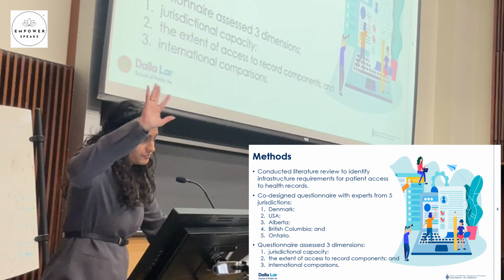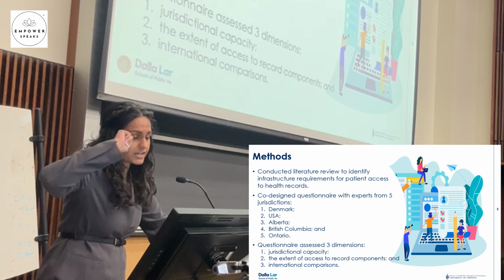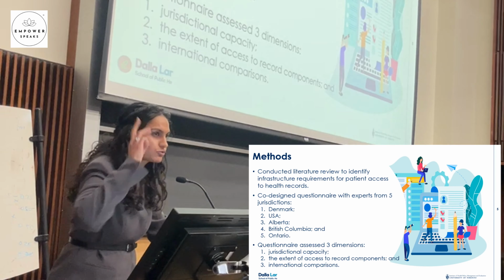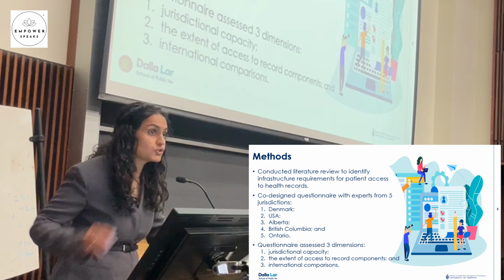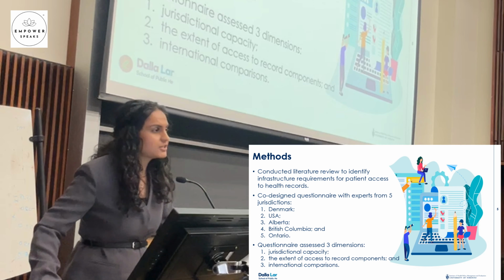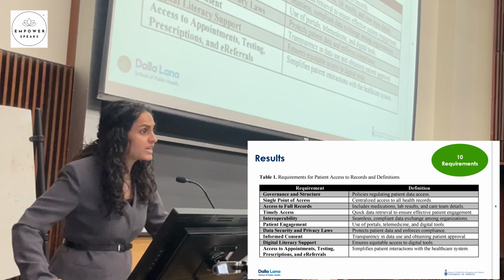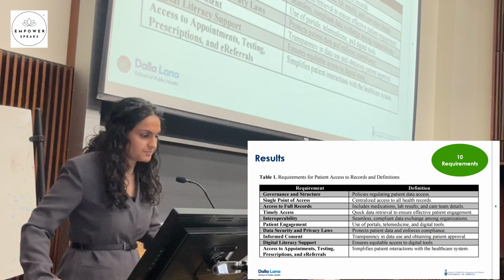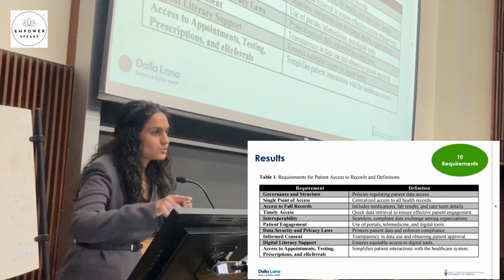S1:E5: Patient Access to Health Data: 10 Global Enablers You Need to Know with Fahreen Walimohamed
Summary
This presentation discusses the enablers of patient access to healthcare data, emphasizing the importance of health literacy, digital health tools, and international comparisons. The speaker shares personal experiences to highlight the evolution of patient access over the years and presents findings from a study that identifies key requirements for improving patient access to health records. The discussion also covers the challenges faced in Canada compared to Denmark, which is recognized as a leader in digital health. The need for patient engagement and the complexities of informed consent are also addressed, along with future directions for enhancing patient access to healthcare data.

This presentation is based on the published paper by Fahreen Walimohamed and Dr. Karim Keshavjee titled Enablers of Patient Access to Healthcare Data: International Comparisons.

Takeaways
- Patient access to healthcare data is a fundamental right.
- Health literacy plays a crucial role in patient data access.
- Denmark is a leader in digital health and patient access.
- Interoperability is essential for effective patient data sharing.
- Patients should be active stakeholders in their healthcare.
- Digital literacy is a barrier for many patients accessing data.
-Timely access to health records is critical for informed decision-making.
- Patient engagement is necessary for improving healthcare outcomes.
- The study identified 10 key requirements for patient access.
- International comparisons can provide valuable insights for improvement.

Presenter Bio:
Fahreen Walimohamed
Fahreen Walimohamed is a well-rounded health informatics professional with a background in the hospital, home care, vendor, research and academic settings. Her passion lies in leveraging health information technologies (HIT) to improve the efficiency and quality of care delivered to patients.

Currently, she is an Implementation Manager at OnCall Health, a leading telehealth platform and patient portal in the behavioural health space. Fahreen has an academic appointment as an Adjunct Lecturer at the University of Toronto. She has also previously taught as a Professor at George Brown College. Fahreen is a published researcher and primary author in the digital health space, and she is an esteemed moderator and speaker at several conferences. During the inaugural 2024 Future of Health, Leadership, Informatics and Policy (FHLIP) Conference, Fahreen moderated the main session panel discussion which was featured on the front cover of the Canadian Healthcare Technology Magazine, April 2024 edition. Fahreen is also the co-founder of Empower Speaks which is a platform dedicated to fostering dialogue, sharing knowledge, sparking meaningful conversations to challenge others to give themselves permission to choose their own path to empowerment. Within Empower Speaks, Fahreen hosts a podcast called Healthcare Talks. This podcast brings an empowerment lens to the healthcare industry and creates a community that encourages innovation and empowerment in healthcare.